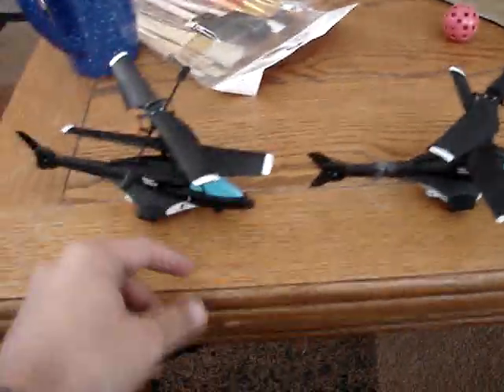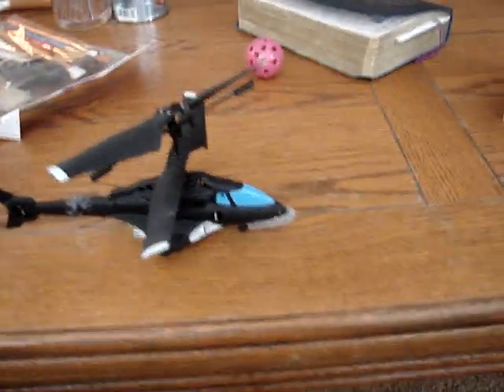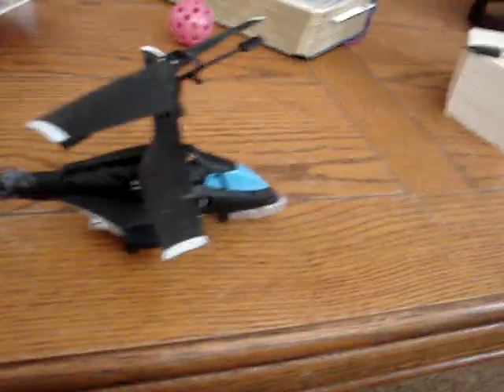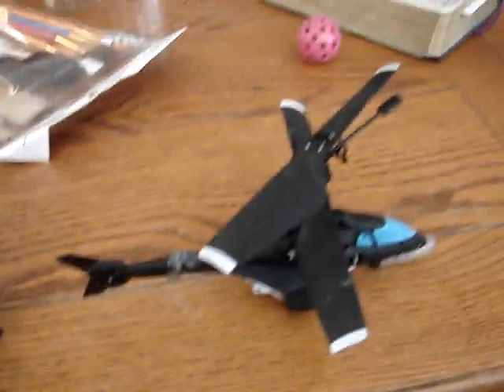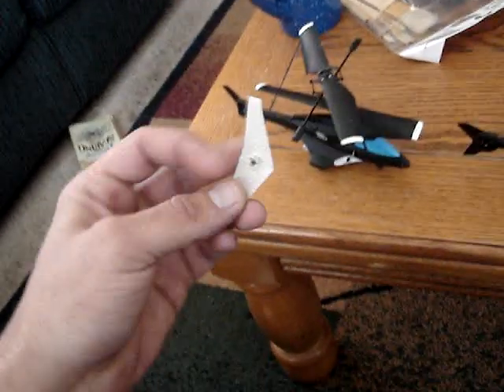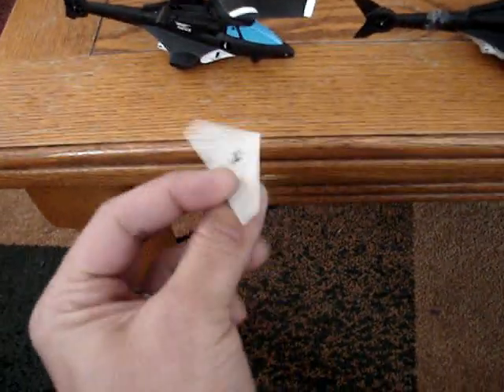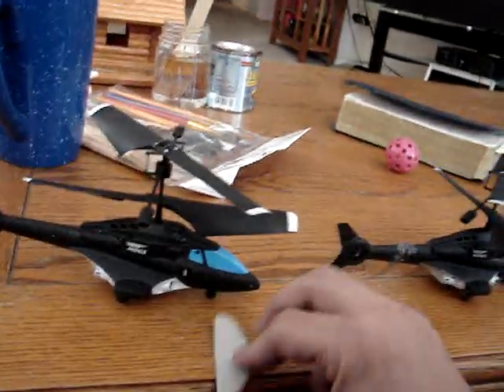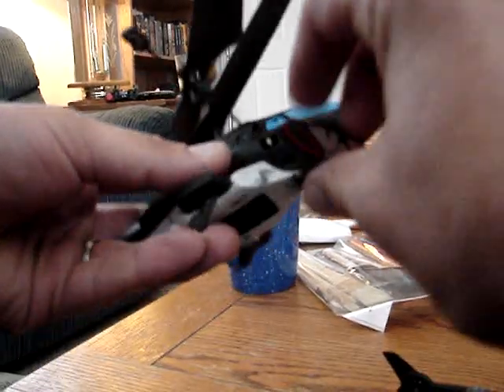how to modify an air hog for forward flight air hogs sharpshooter heli rc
how to get more forward flight from and air hog sharpshooter heli. the air hog product replacemnet is only if it breaks. my rotor stopped working when i got mine replaced. i later opened it on re sodered the broken wire.